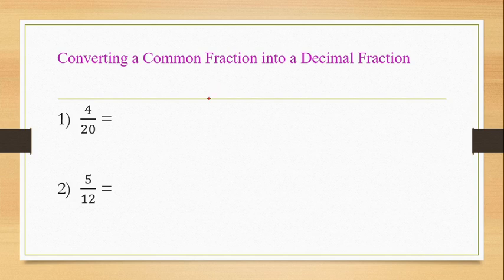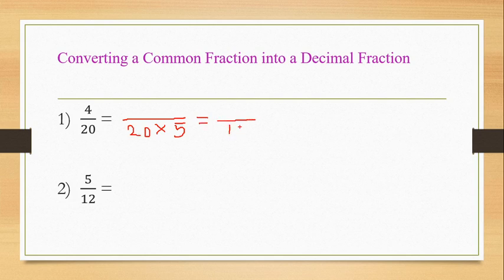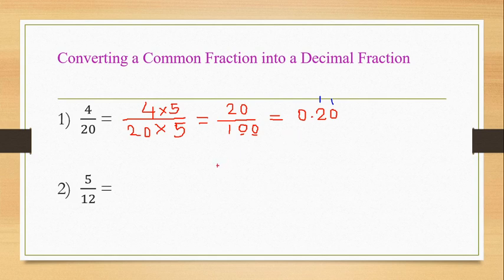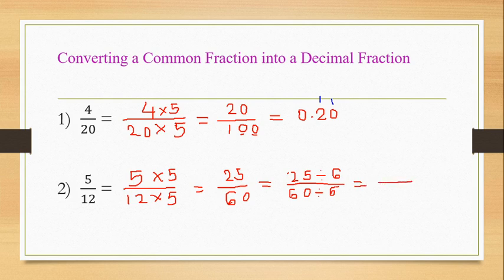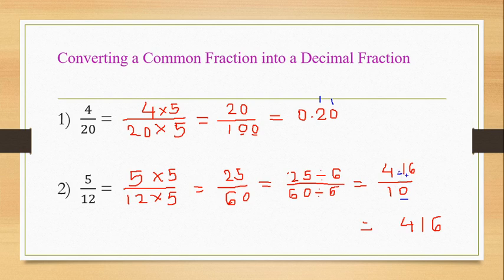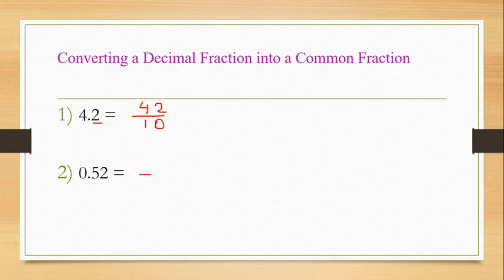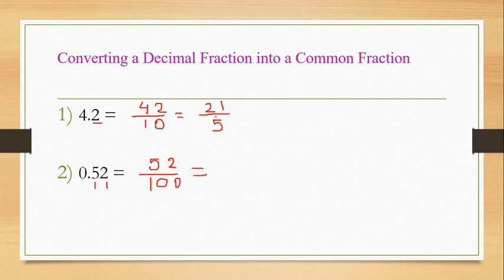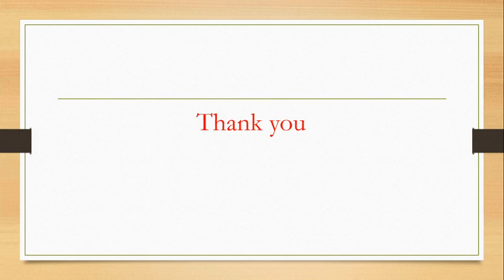Decimal Fractions part 3